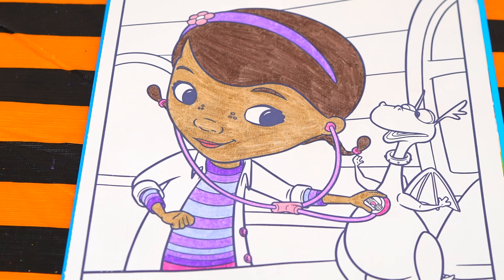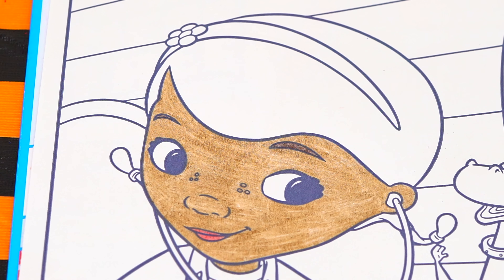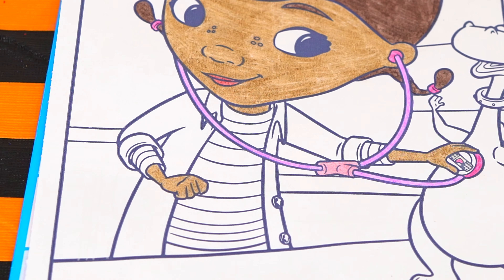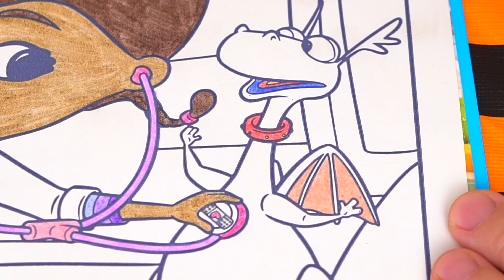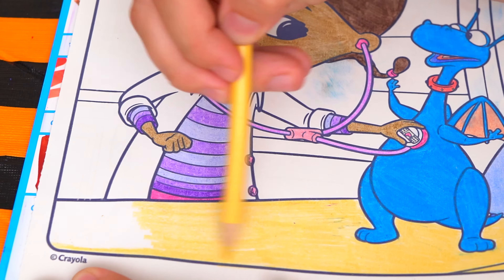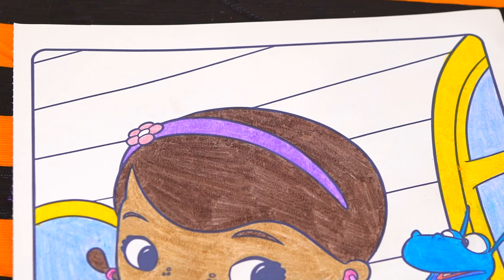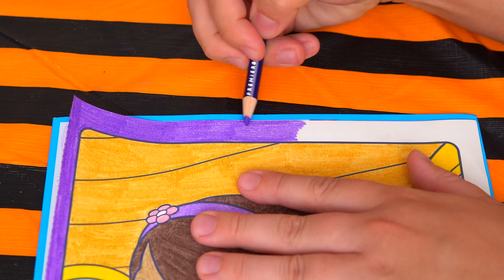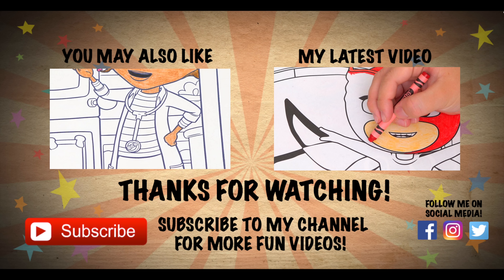Coloring Doc McStuffins Stuffy Coloring Book Page Prismacolor Colored Pencil | KiMMi THE CLOWN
Join in on the fun as Kimmi The Clown colors in her Doc McStuffins Coloring Book from Crayola!  This adorable coloring book comes with so many different pages to color!  Watch me color a picture of Doc McStuffins and Stuffy, using Prismacolor colored pencils!  I had so much fun coloring in this Crayola coloring book and watching my picture come to life!  Join me tomorrow for more fun videos! HAVE A FUN DAY!!! ☺️

Doc McStuffins (also known as Doc McStuffins: Toy Hospital in the fourth season) is an American-Irish animated children's television series produced by Brown Bag Films. It was created and executive produced by Chris Nee and premiered on March 23, 2012, on Disney Channel and Disney Junior. The series is about a girl who can "fix" toys, with help from her toy friends. It features songs written and composed by Kay Hanley and Michelle Lewis. Reruns briefly aired Disney Channel and Disney Junior.